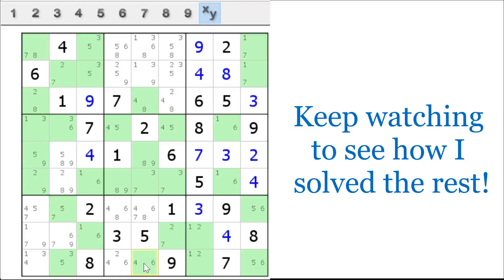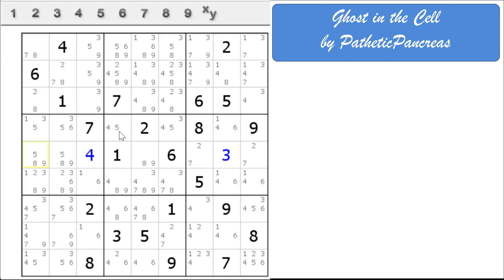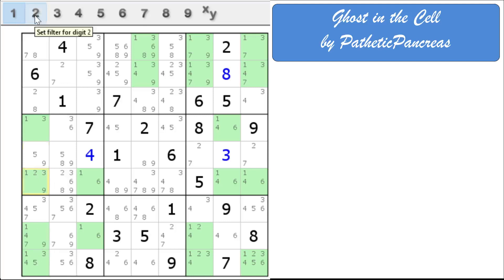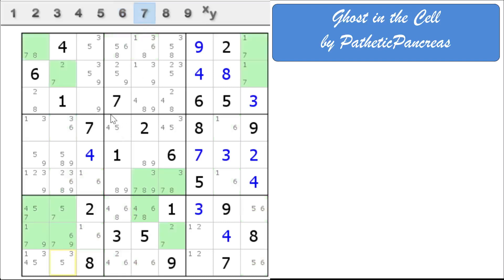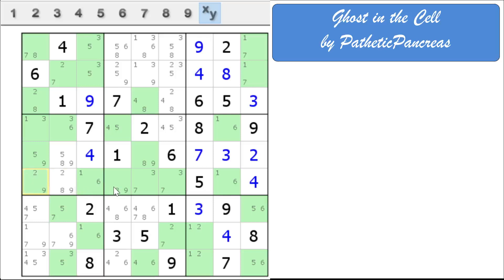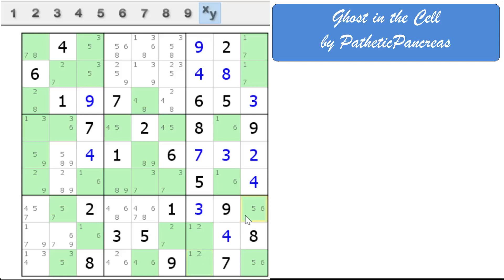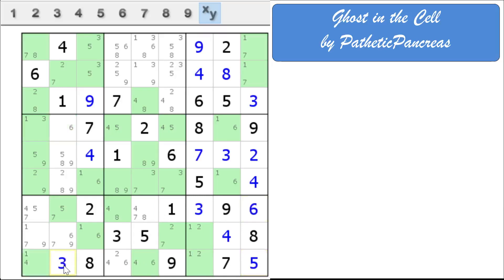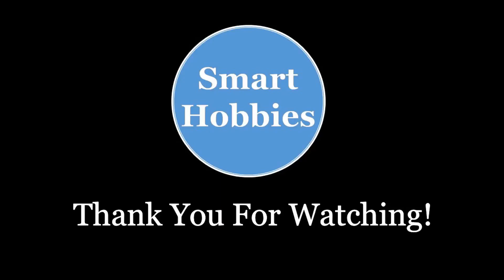How to Solve Ghost in the Cell - Sudoku Handmade Classics #7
In How to Solve Ghost in the Cell - Sudoku Handmade Classics #7 by Smart Hobbies, I show you how to solve a Classic Sudoku puzzle created by PatheticPancreas logically from beginning to end without guessing and explain each advanced solving strategy as I apply them. Thank you PatheticPancreas for permission to solve this puzzle on my channel.

Strategies demonstrated in this video:

Naked Single
Hidden Single
Claiming Pair
Pointing Pair
Empty Rectangle
XY-Chain

Timberlake